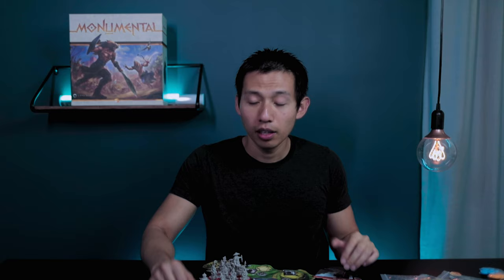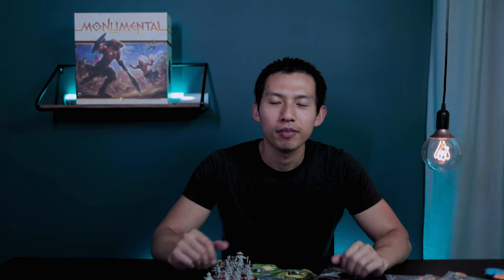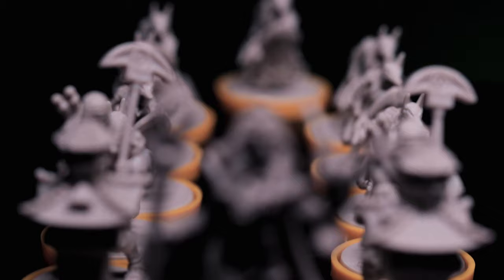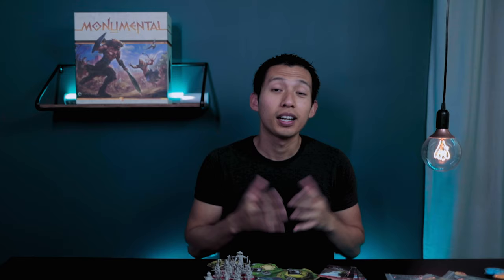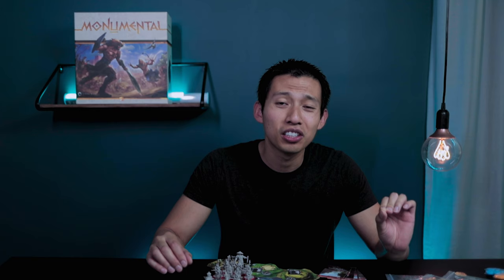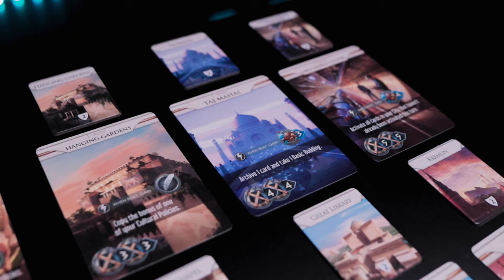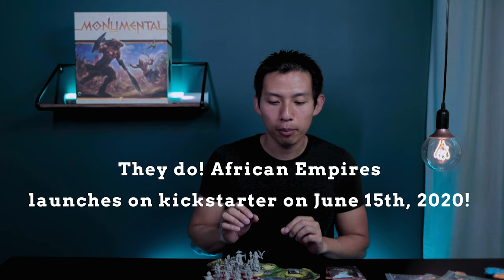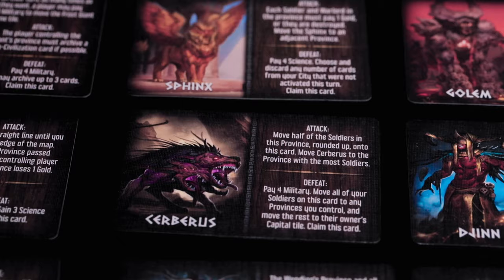Monumental Review A Large Scale Civilization Board Game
In this review of the Monumental board game, I give my thoughts and insight, critiquing how I think the game can improve while also including my favorite aspects of the game.